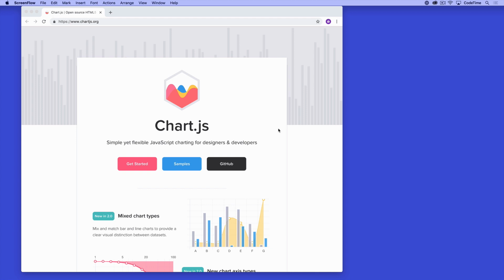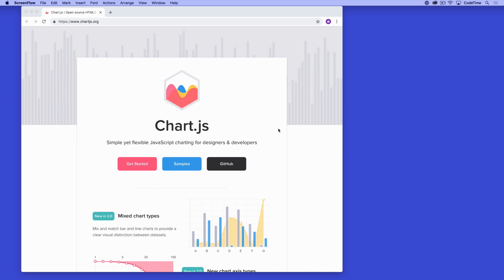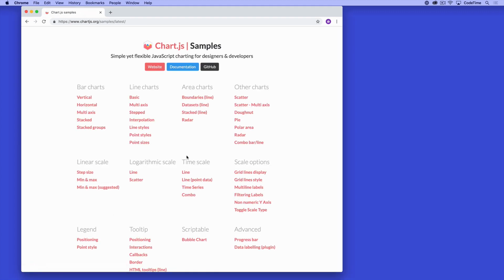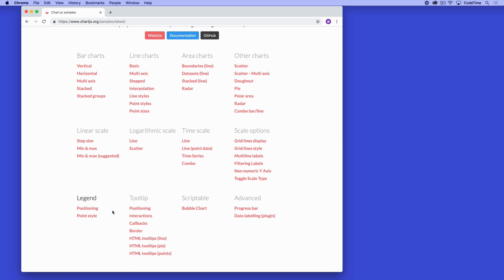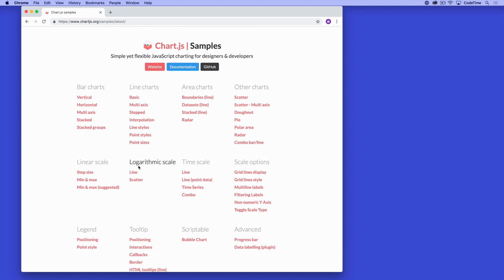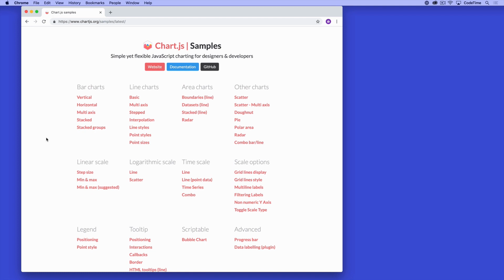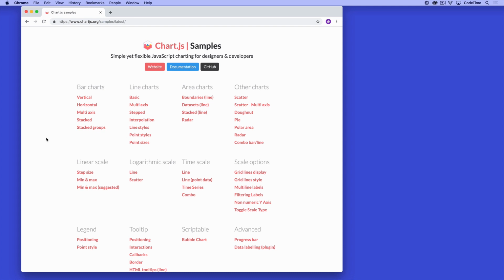Getting started with Chart JS, Part 1: Intro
In this first episode of the series Getting started with Chart JS, we will introduce Chart JS. This series is designed for a beginner who knows basic HTML.